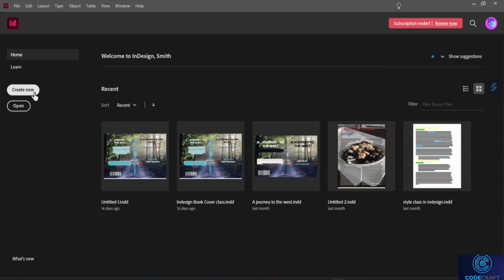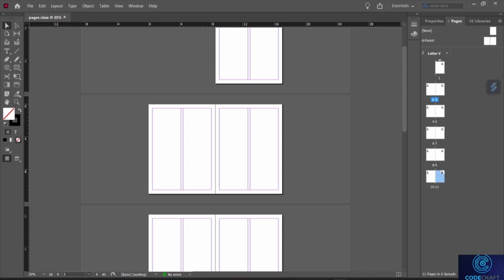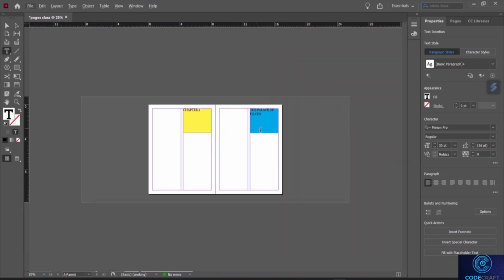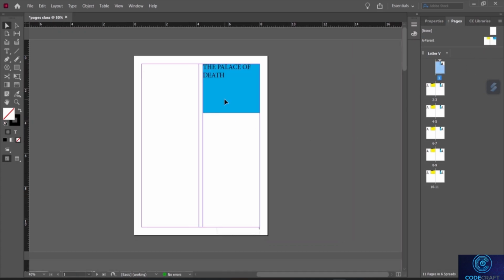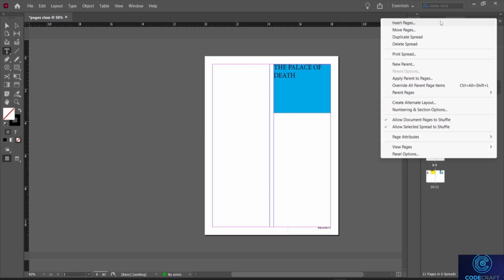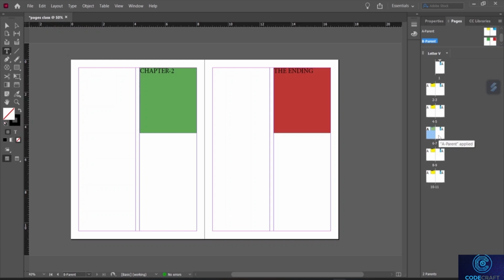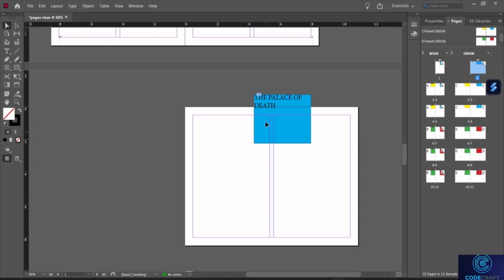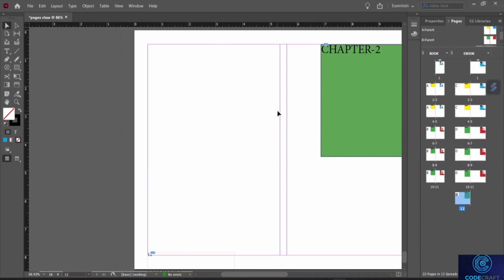Adobe InDesign Pages Explained | Pages Panel Tutorial for Beginners (part 29)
In this video from the Complete Graphic Design and Video Editing Masterclass, you will learn all about pages in Adobe InDesign. Understanding how pages work is essential for creating multi-page layouts like magazines, books, brochures, and professional documents.

Adobe InDesign is widely used by graphic designers and publishers for desktop publishing and layout design. The Pages Panel helps designers organize, duplicate, arrange, and manage multiple pages efficiently.

🚀 In this tutorial you will learn:

• Introduction to pages in Adobe InDesign
• Understanding the Pages Panel
• Adding and deleting pages
• Rearranging pages in a document
• Working with multi-page layouts
• Tips for better page organization

💬 Comment if you want more design tutorials